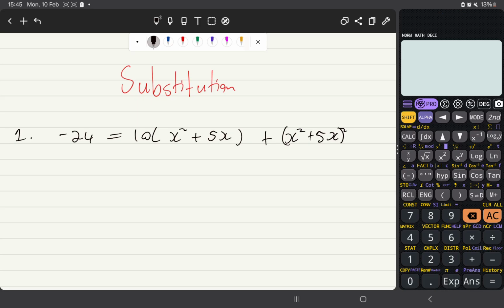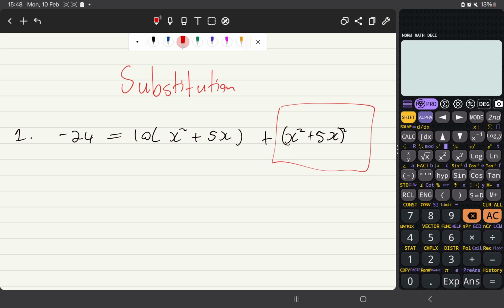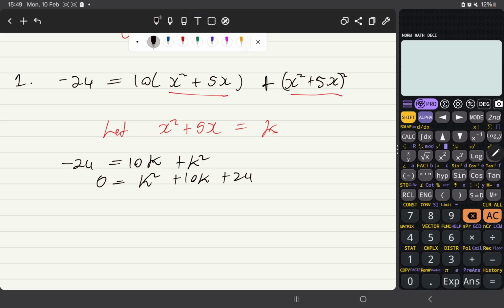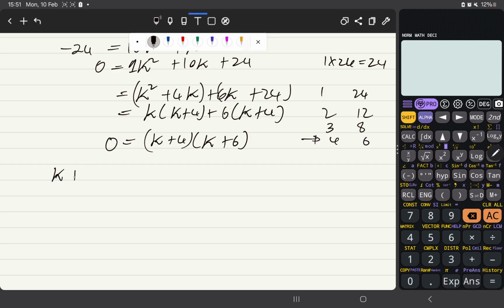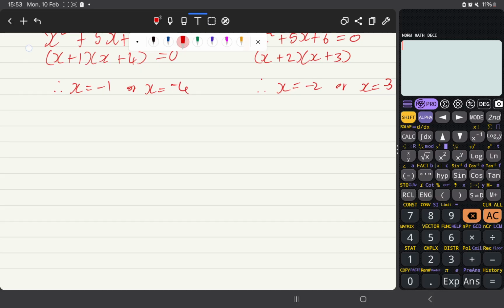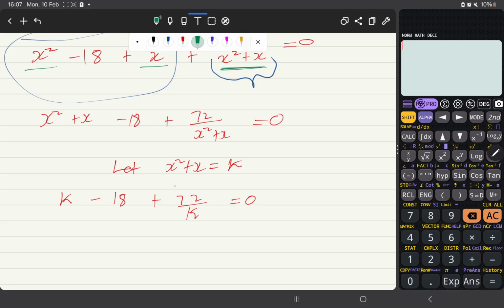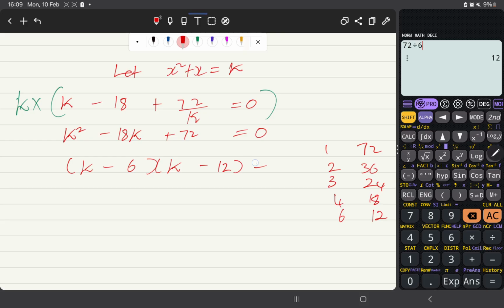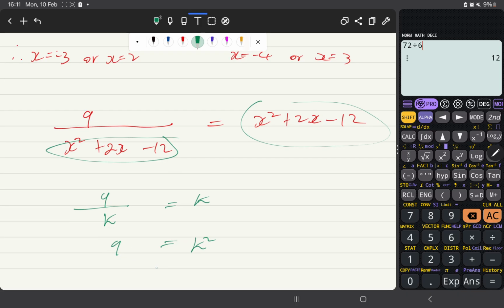3 Substitution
We practice the art of replacing variables with known values. This skill is used in simplifying expressions, solving equations, and working with functions and systems of equations.